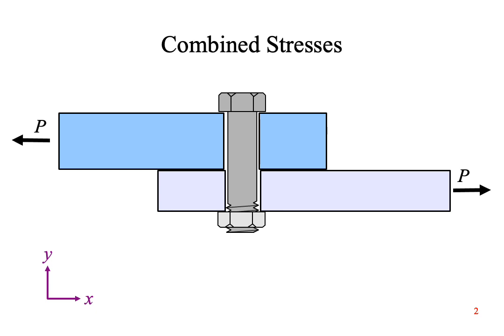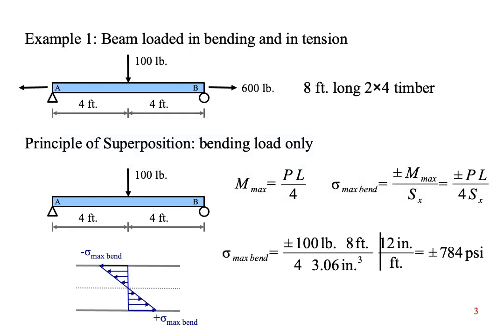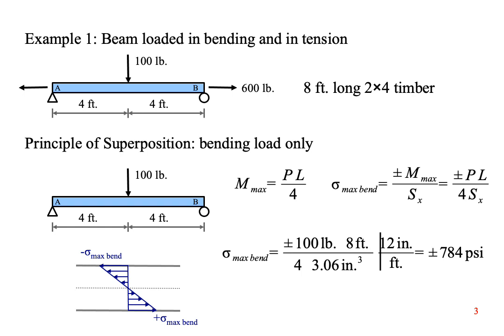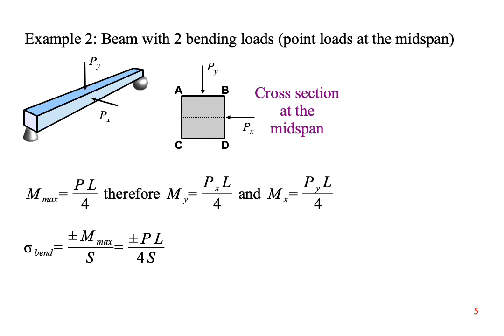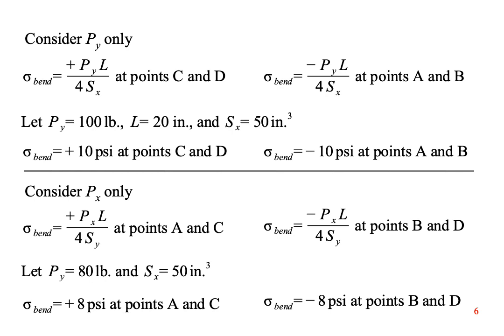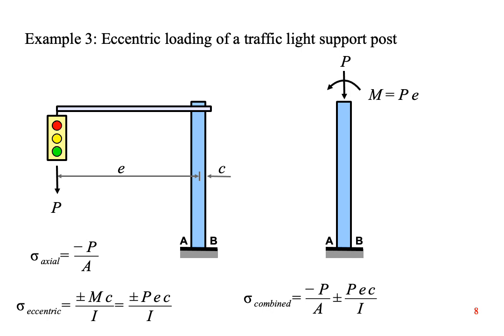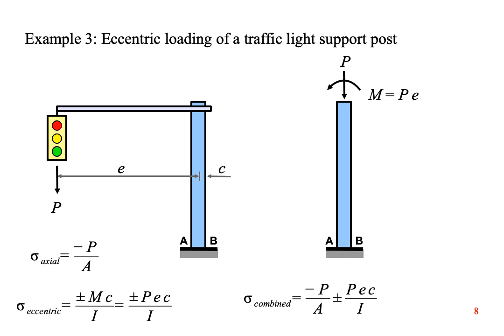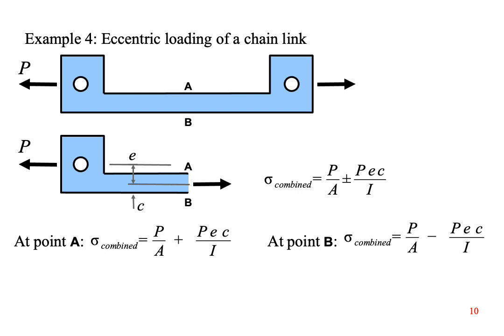Applied Strength of Materials for Engineering Technology - Chapter 12 part 1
This video explains the topics in Chapter 12 part 1 of Applied Strength of Materials for Engineering Technology, by Barry Dupen, Purdue University Fort Wayne.